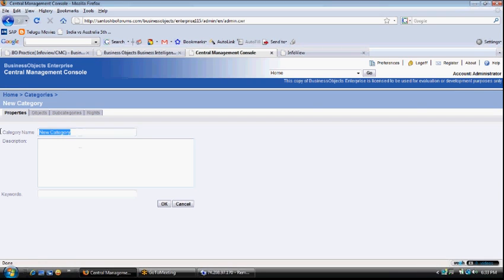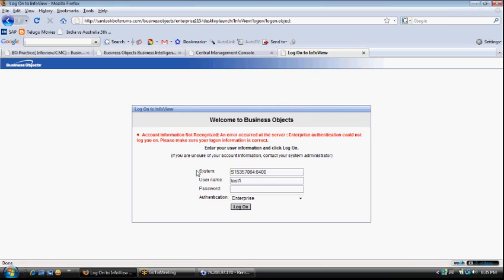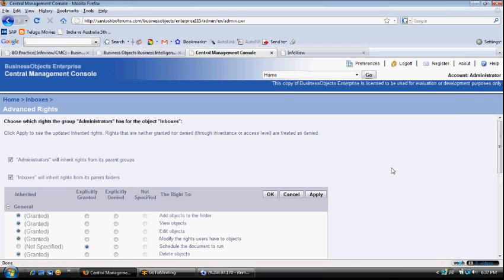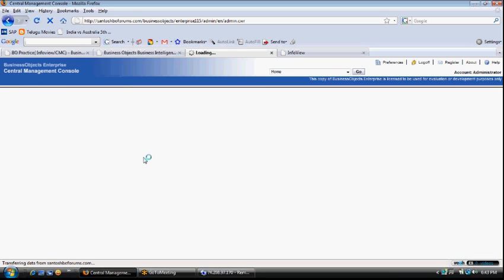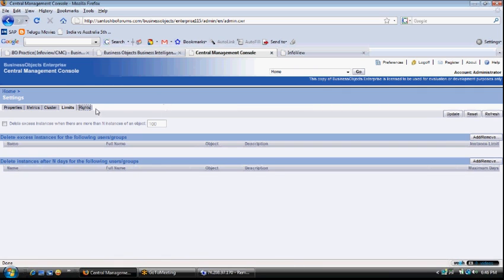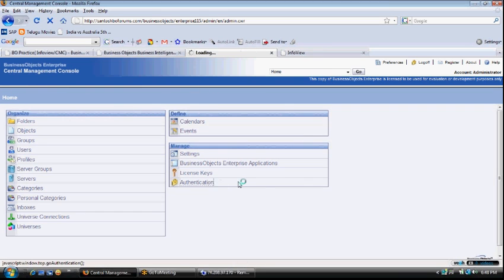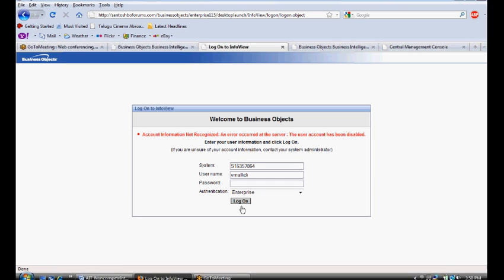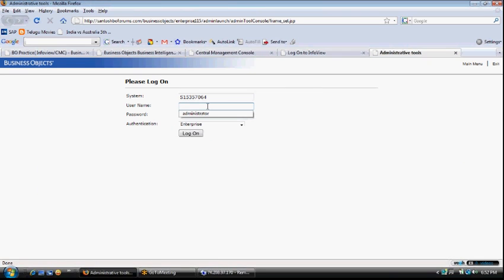BOBJ Admin- Part 2 - Vasyaa Bi Solutions & Services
I wanted to Share My BOBJ Classes with everyone across the world. Check my website for full details